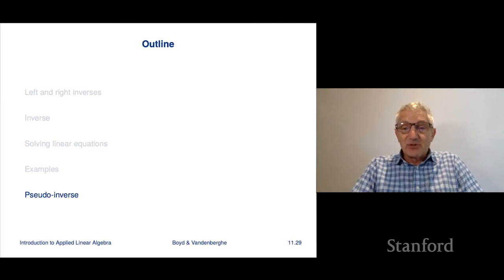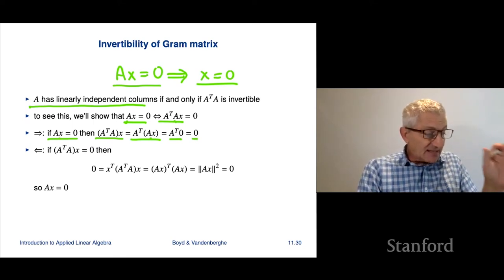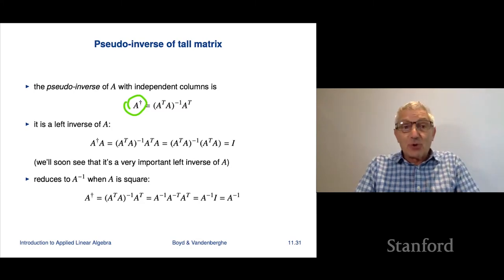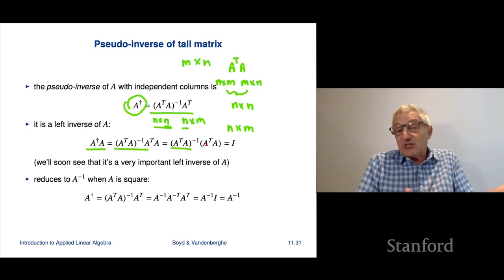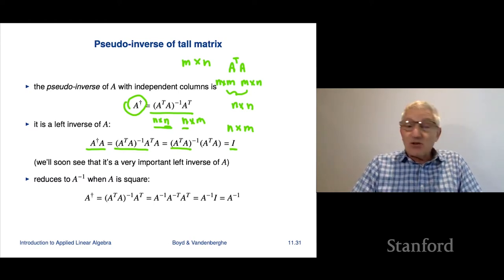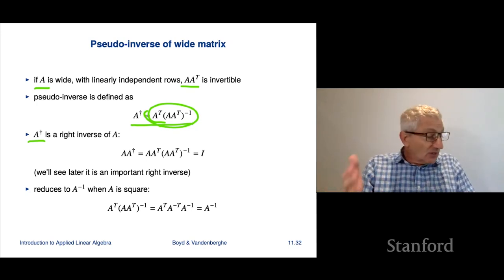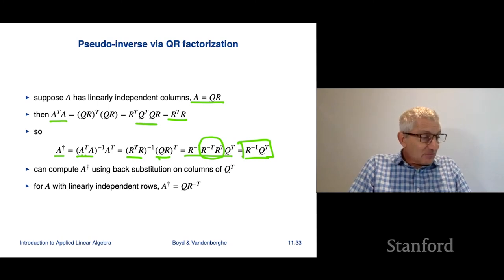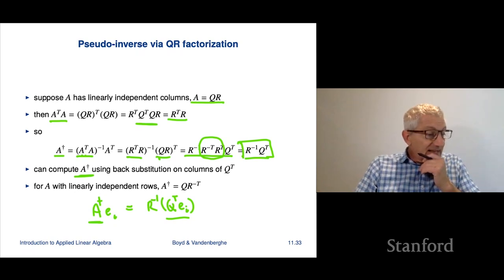Stanford ENGR108: Introduction to Applied Linear Algebra | 2020 | Lecture 32 - VMLS pseudo inverse